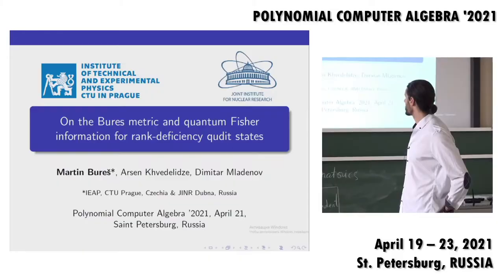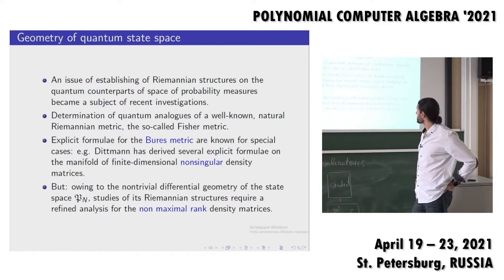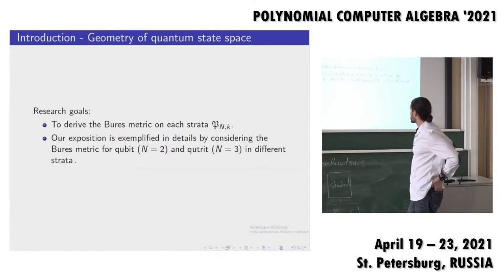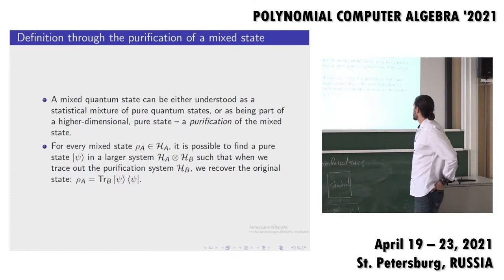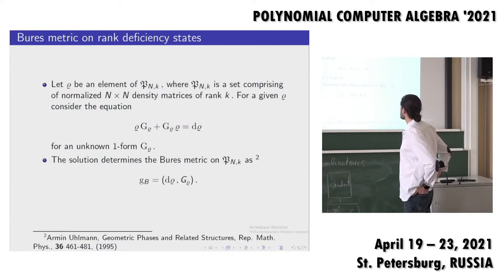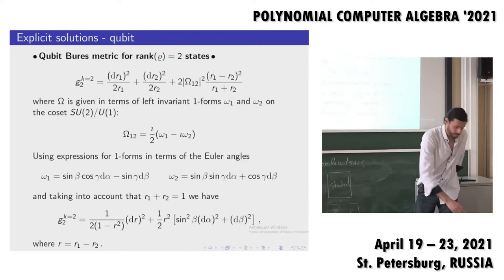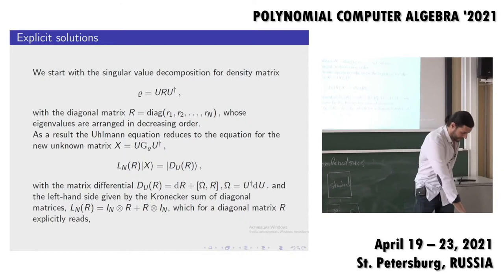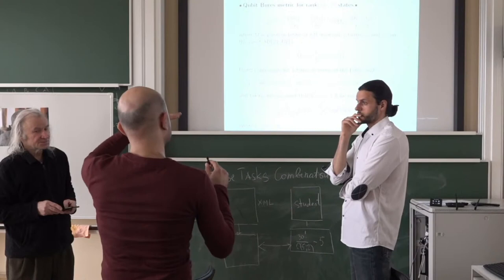On the Bures metric and quantum Fisher information for qudit states | Martin Bures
April 21, 2021 | On the Bures metric and quantum Fisher information for rank-deficiency qudit states | Курс: Polynomial Computer Algebra' 2021 | Спикеры: Martin Bures, Arsen Khvedelidze, Dimitar Mladenov